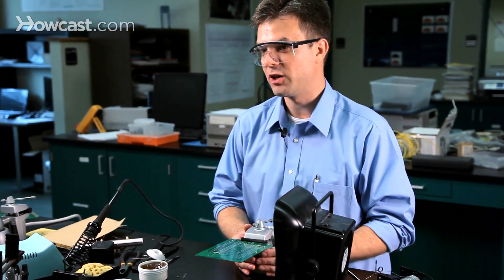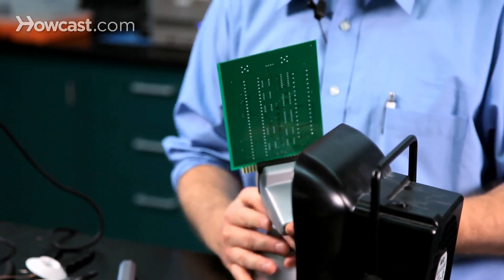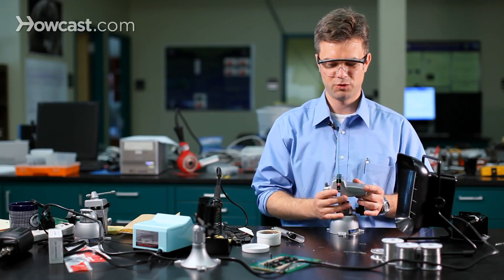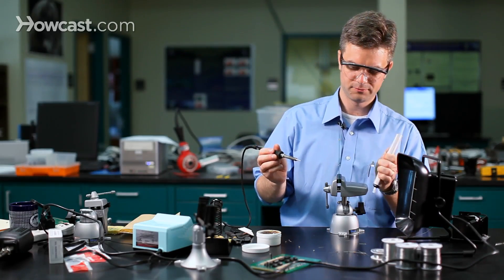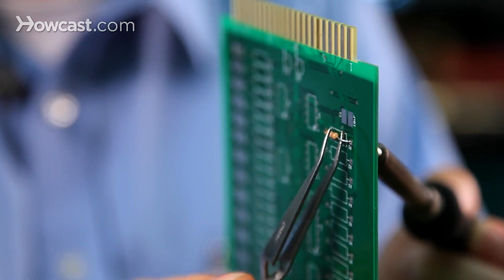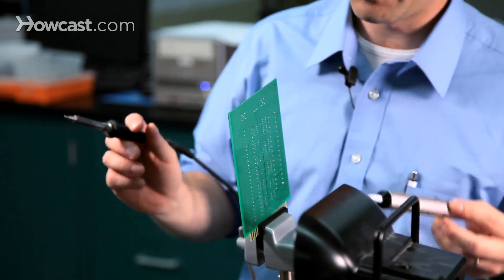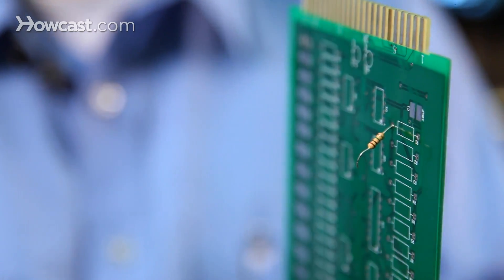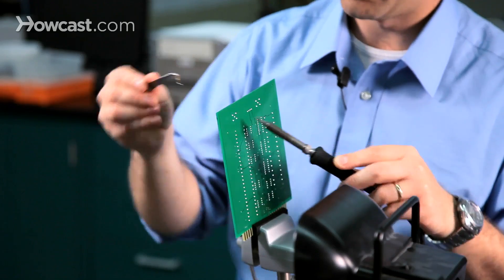How to Remove Through-Hole Components | Soldering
Sometimes we need to change or remove a component or device on a printed circuit board for many reasons.

For example, if we have a device that's no longer working or we need to change the value of a component. Perhaps to change the frequency of oscillation or some other reason.

So we need to take the component off the board and replace it with something else.

If we want to remove a through-hole device, we need to first remove the solder from the hole and remove each lead from the device to leave a clean hole that we can then place another device inside.

In order to do so, we'll be using the solder sucker.

We're going to remove this resistor. In order to do so, we need to have access to both sides of the board. We change our vice position so we have access to the back side.

I'll hold the solder sucker and we'll heat on the top side of the board.

So we've removed the solder. Now we want to pull that terminal out of the board.

We heat the device again. Since some residual solder may remain inside the hole, pull with tweezers or pliers.

We repeat the procedure with the solder sucker on the other terminal.

Remove the solder. Heat on the back side of the board. And pull from the top.

Now our device is free.

You can see that both of the holes are clear.

That's how to remove a through-hole device from a circuit board.